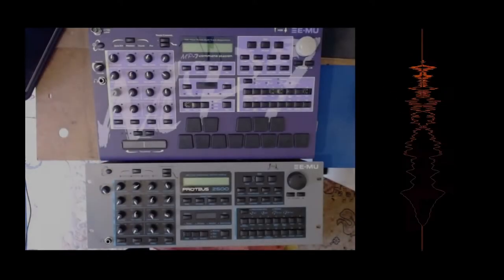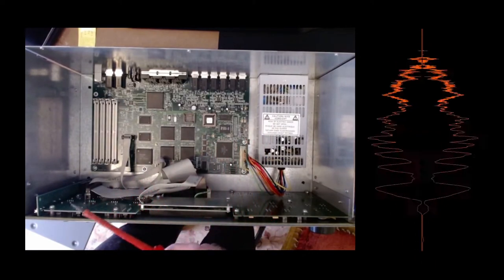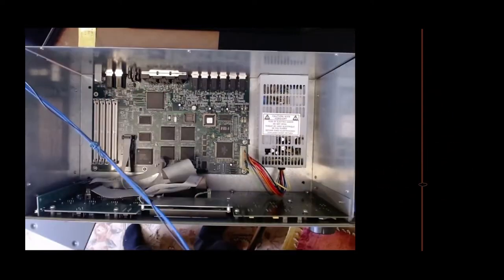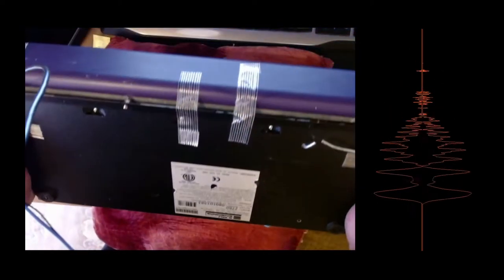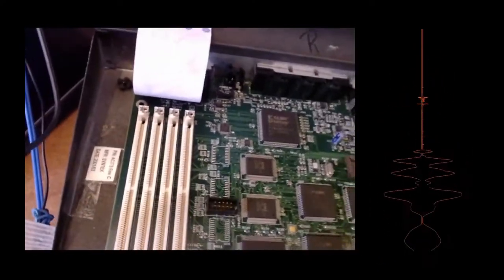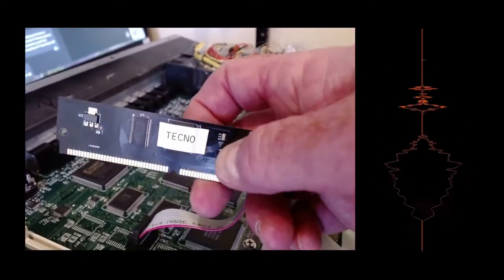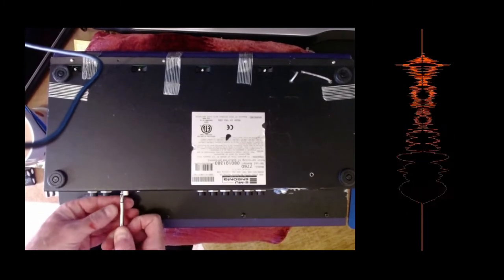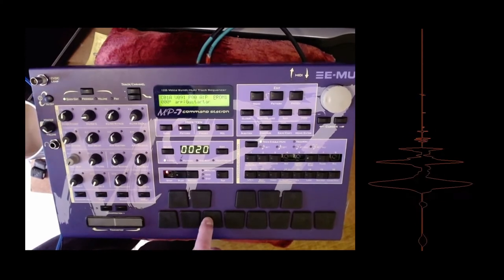Emu Command Station main board swap from Proteus 2500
00:00 Intro - what and why that is happening in the video...
01:07 Opening the Proteus 2500 - mind the lip
01:40 Inside the P2500
02:30 Why changing the circuit board has taken so long, and various ramblings whilst dis-assembling...
05:59 Dealing with glue on the power connector, and removing the board

07:26 Dis-assembly of the Command Station and removal of faulty main circuit board
08:10 Description of power supply swap - the current link for the specs of the unit I used -

09:45 Why my Command Station is 'special'...
10:40 Removing the bottom case cover
11:40 Quick look at both boards to check if compatible
12:25 Another lesson I learned - some Sound ROM information

14:20 Old board out, new board in
14:50 Tips and demonstration of Sound ROM installing
16:50 Re-assembly of the Command Station - with various further chatting about inspiration from Mauricio Balma on the GearSpace thread which is titled

"The E-mu Command Station XL-7/MP-7/PK-7 and Proteus 2500 tutorials"

20:50 All back together / re-assembled
21:10 Power on - we have lights !!! "Emu Proteus 2500" now shows at boot
22:40 Does it make noise...?
23:00 Various explorations of some sounds until the end...

Hope this is of some use